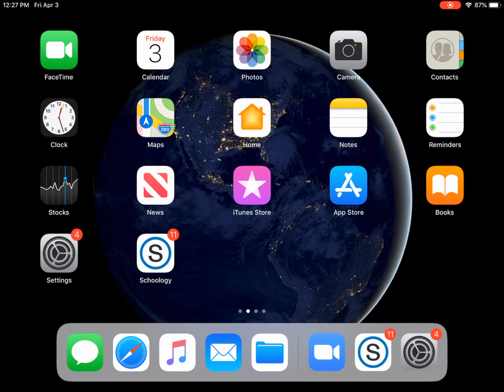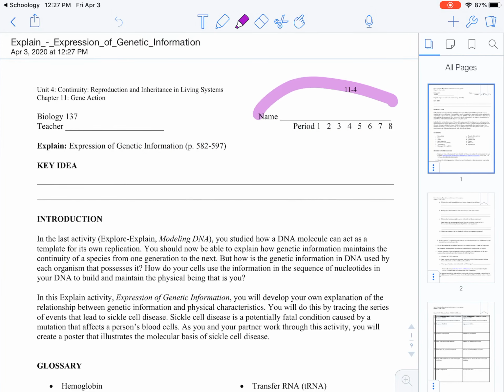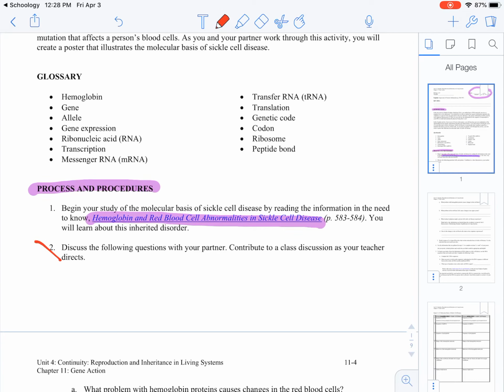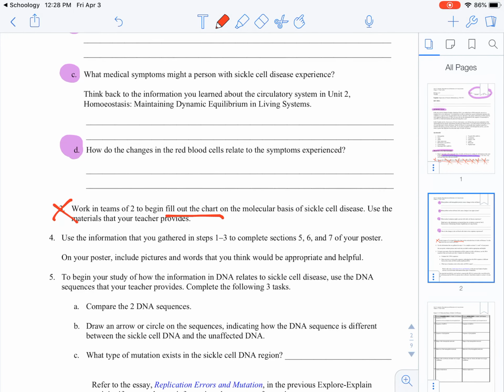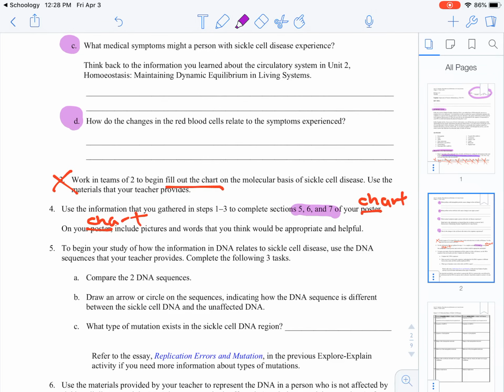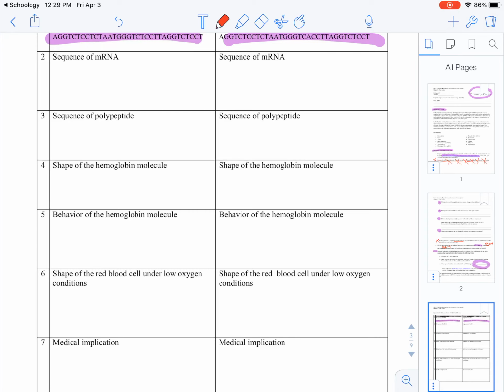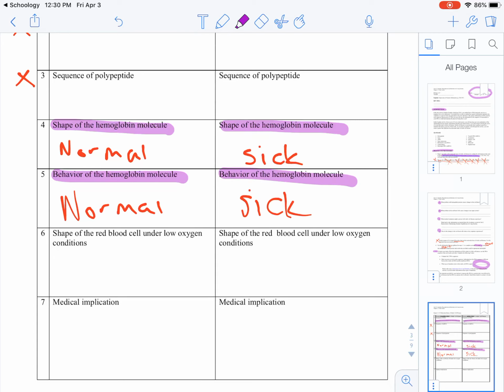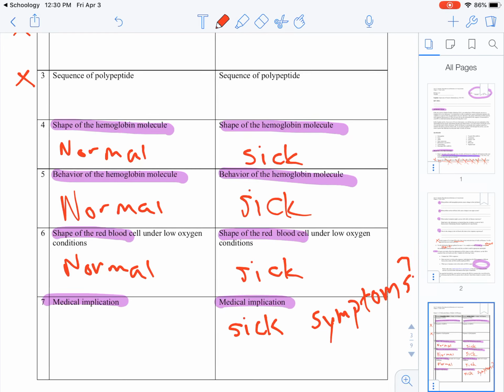EDay 4 Explaination of assignment